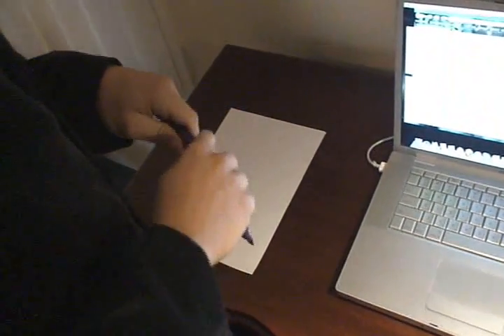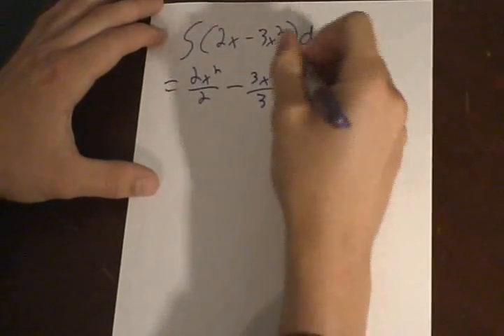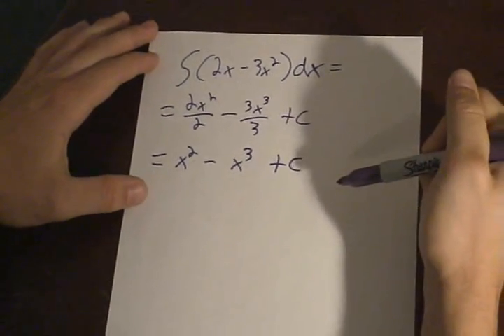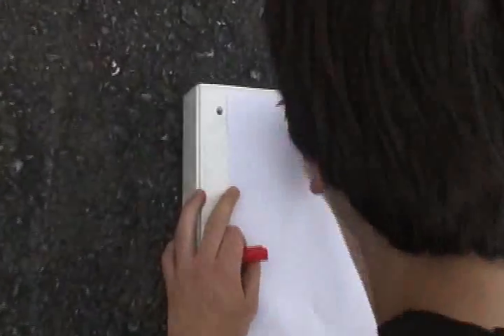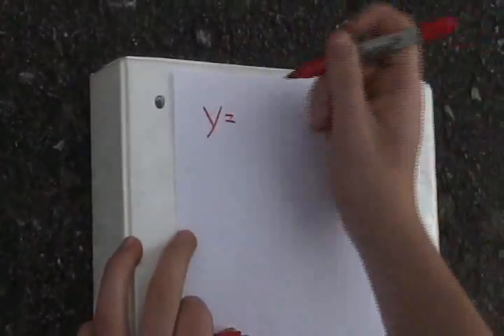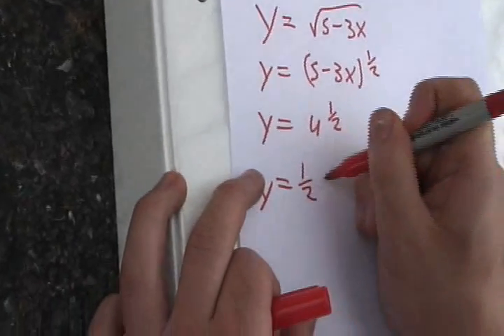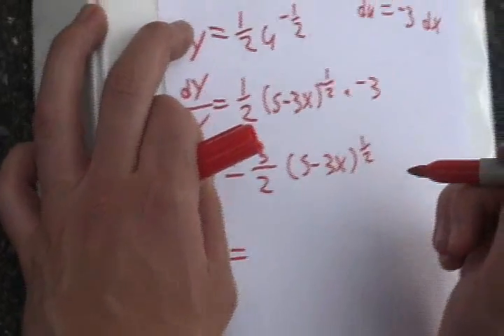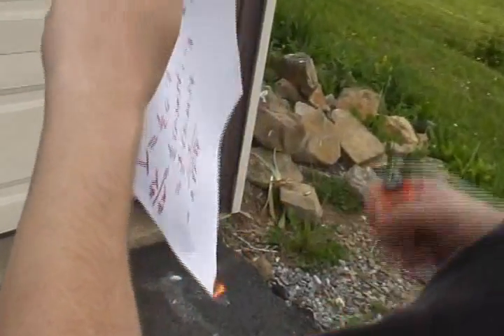Bam! A Calc Video - Part 1